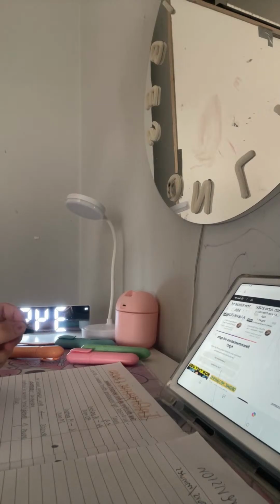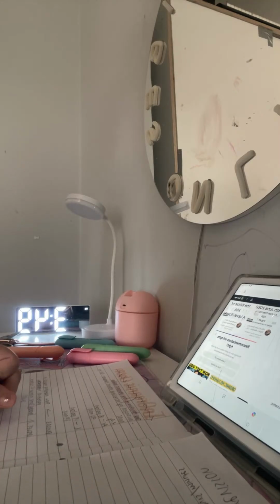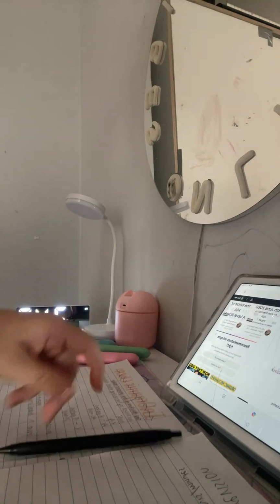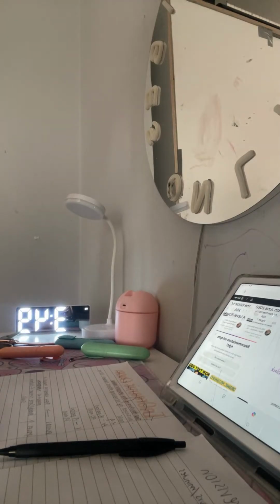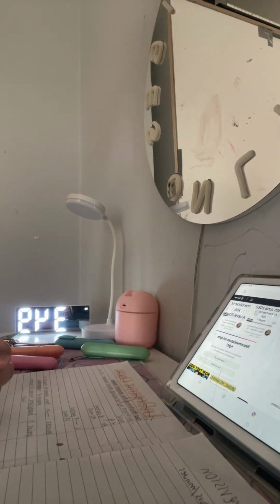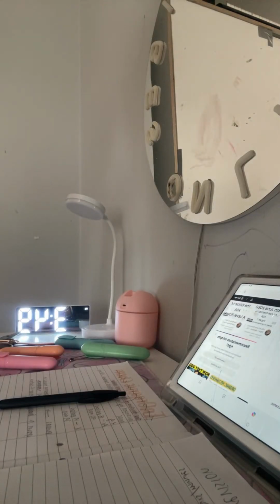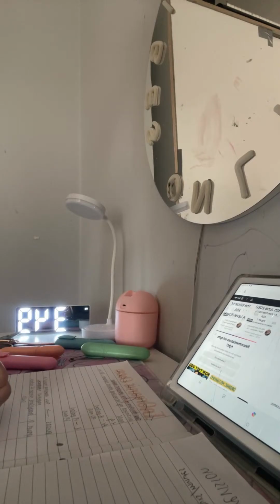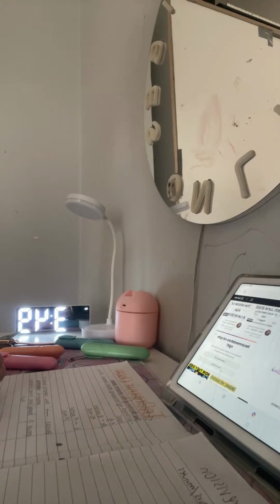30 minutes of study 📚